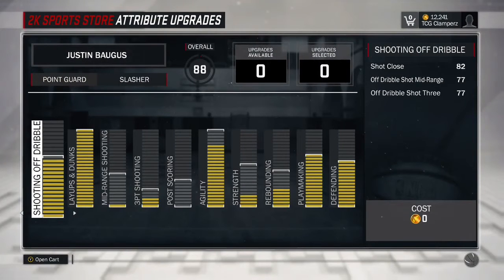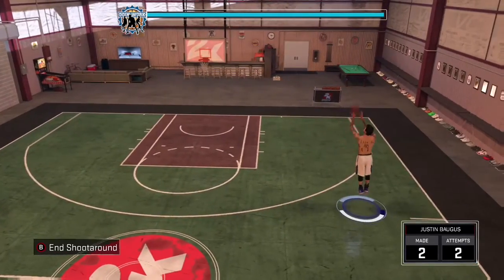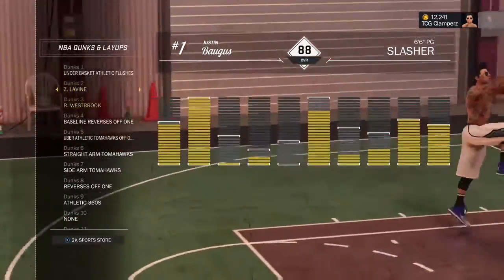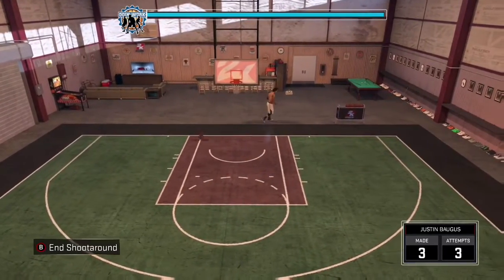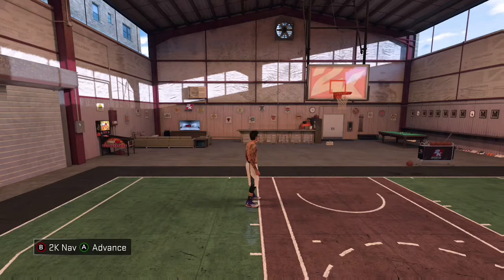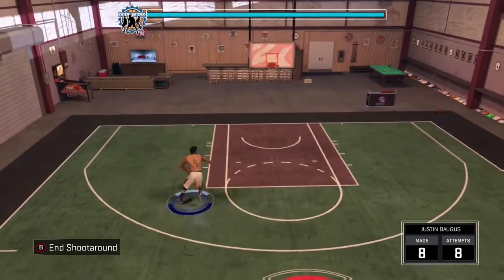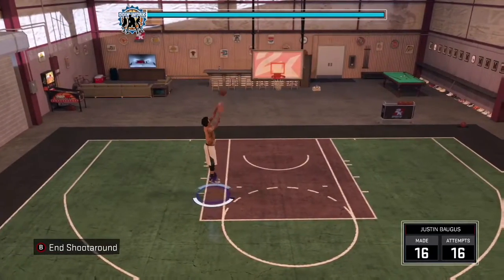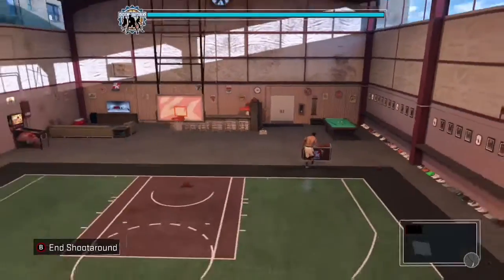ULTIMATE SLASHER GUIDE How to Use/Never Lose NBA 2K17 Signature Styles Dunks Layups Tutorial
The Ultimate Guide to Slashers.
Skip Key-

0:00- TCG Windex Airballs a Layup
1:00- Attribute Upgrades
1:45- Hotspots and Badges
2:20- Off Dribble Shots
3:10- Shooting Signature Styles
4:00- Dunk Animations
5:05- Situational Dunks (How to pick which dunk you do)
6:50- Spin Layup
7:50- Reverse Layup
8:10- Euro Step
8:40- Hop Step Layup (Jamal Crawford Hop Step too)
9:50- Hop Step Jumper
10:10- Dribble Move Signature Styles
10:40- Layup Animations
11:00- Park Gameplay Moves
11:25- Runners/Floaters
11:45- Shot Change Layups
12:20- TCG Windex Airballs a Layup

RIP to TCG Windex
I will try and upload 2-4 times per week. I will be making these for every archetype if this video does well. Also if you want a badge tutorial let me know. What archetype is next?

Add me on Xbox, GT- TCG Clamperz
Message me to try out for TCG or The Clamp Gods

NBA 2K17 NBA 2K18 archetype Mypark Mycareer Myteam contact dunk dribble tutorial best jumpshot green light post scorer stretch big shot creator sharpshooter playmaker slasher lockdown defender point forward paint protecter glass cleaner athletic finisher badge tutorial vc glitch vc method vc strategy exploit animations glitch 99 overall method fastest 99 ovr glitch practice glitch off days glitch exposed solluminati has dirty dreads hank da tank is really Hanky da horsey jesserthelazzer is 6'0 post scorer Nadexe exposed clamperz clamp king clamp God cash nasty's hairline speed boosting center build best dunk packages layup packages 99 offensive consistency free throw stamina glitch park badges in one game Myteam pack opening the lob mob badge tutorial superstar glitch legend exposed highest rep vc exploit park cards are trash rookie 1 mascot ante up glitch free lsk never lose a game ugly jumpshot challenge 55 overall challenge Nadexe jumper is wet nades jumper is broke ragetage irl basketball 2k community Rachel demita pro am glitch rep glitch mixtape montage mycourt rep glitch sunset beach ballets rivet city rough riders old town flyers ankle breaker glitch prettyboyfredo pranks are fake prettyboyfredo King of rivet exposed extreme challenge 1v1 dropped off exposed ankle breaker combos never lose a game 2v2 make it take it 3v3 suck 4v4  shoot everyone pro am record lag after dark park after dark house rules ante up stage high rollers mascot glitch shirtless glitch legend exposed trash superstar 3 glitch skateboard glitch unlimited boosts Mountain Dew tournament tattoo tutorial Ronnie2k LD2k grand badge Clamperz TCG Clamperz